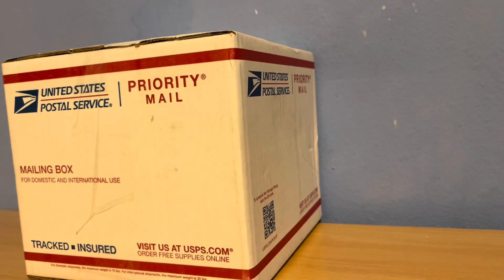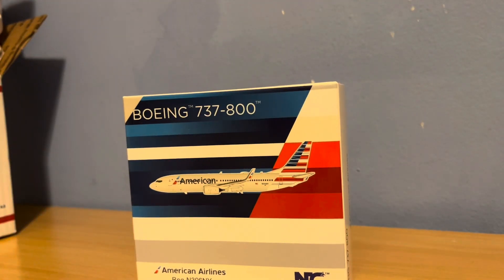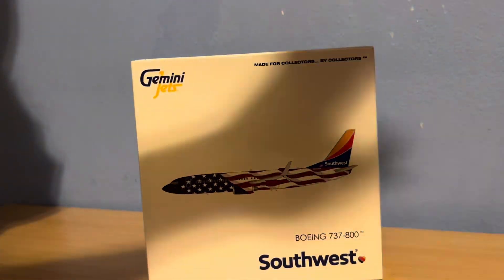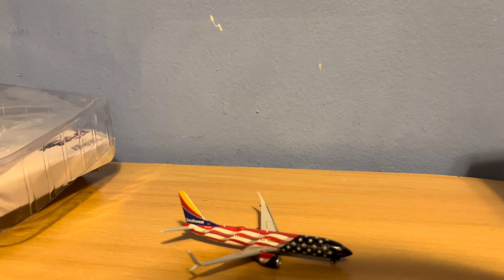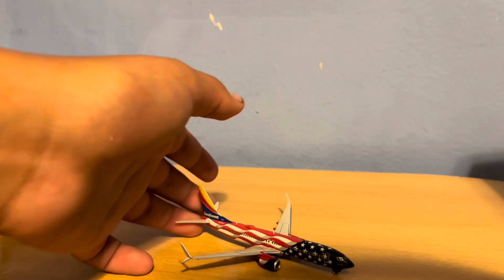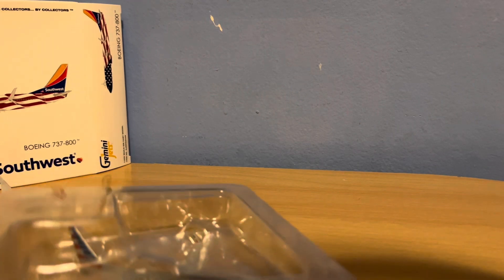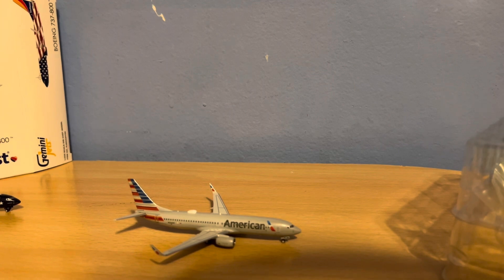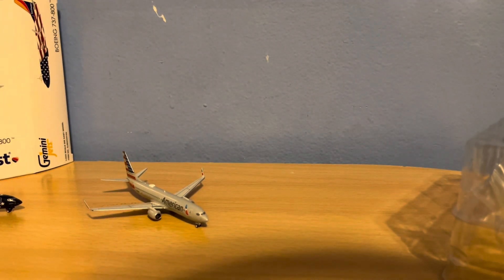Unboxing American 737-800 And Southwest 737-800 Freedom One